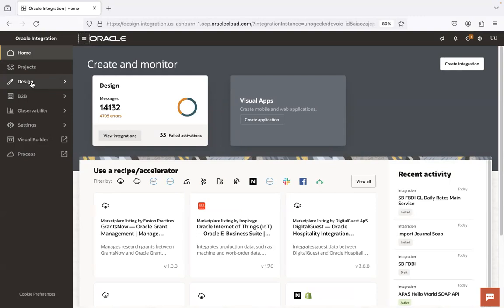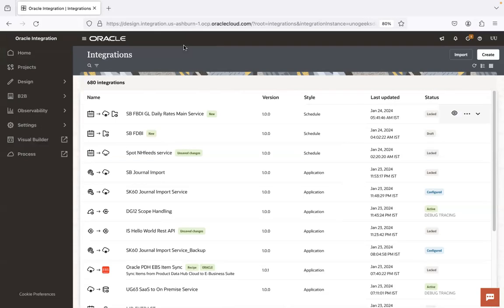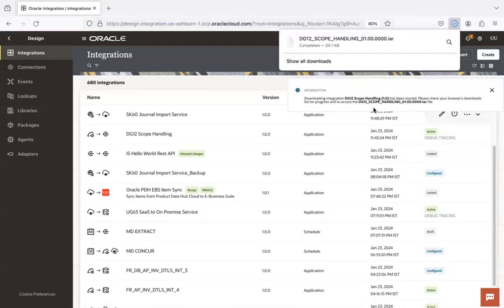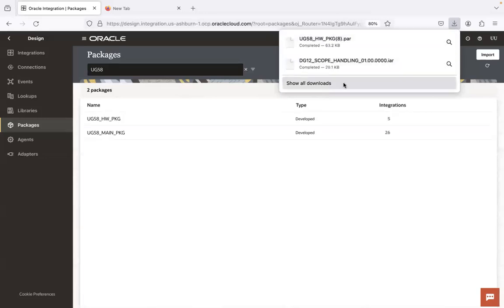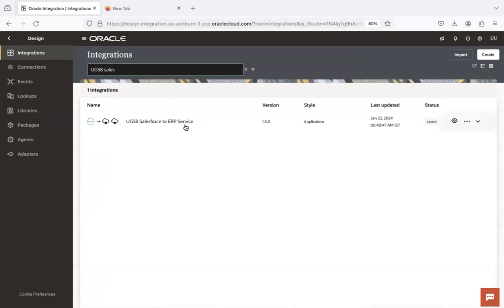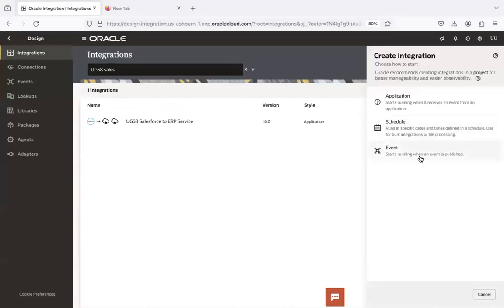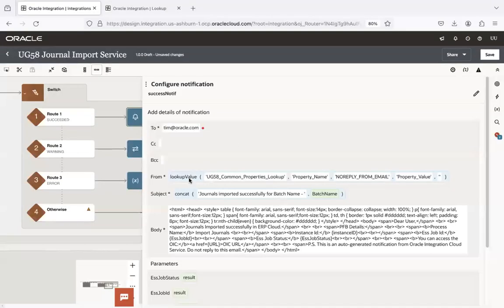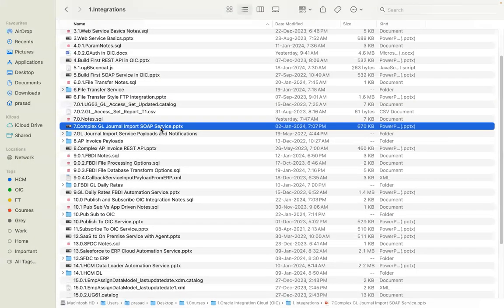OIC Gen 3 Training Demo Day 2 | Oracle Integration Cloud Tutorial |Oracle Integration Cloud Service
Oracle Integration Cloud (OIC) Training – Live Projects + Real-Time Scenarios

OIC Gen 3 Training Demo Day 2 Session By Unogeeks